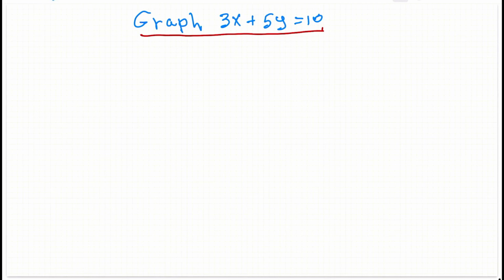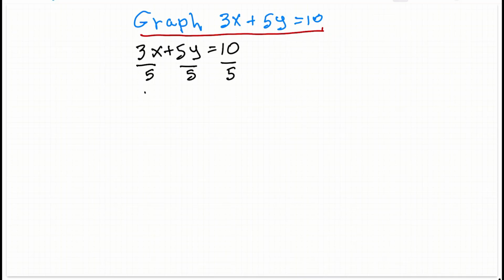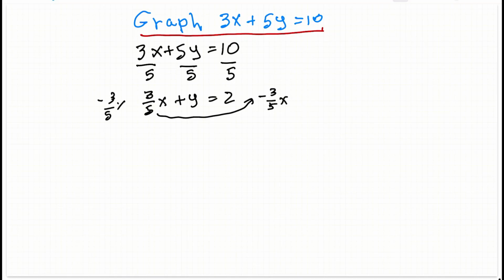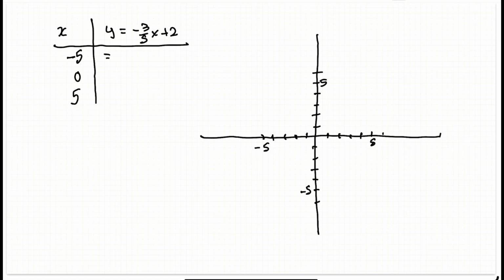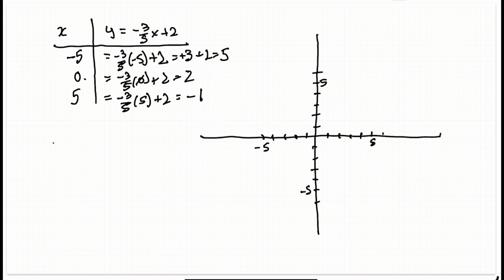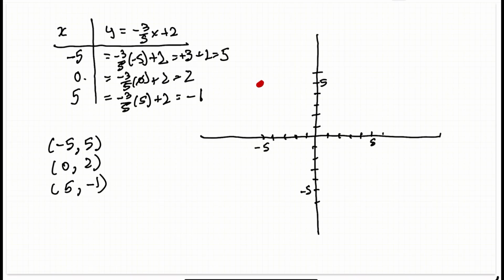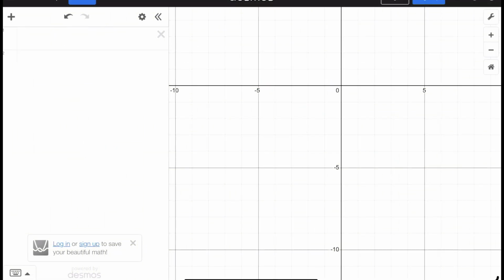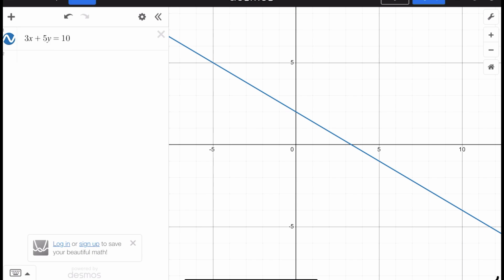Graphing 3x + 5y = 10 Made Easy | Algebra + Desmos Tutorial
In this quick and clear tutorial, we graph the linear equation 3x + 5y = 10 using simple algebra. Learn how to rearrange the equation, calculate three points, and visualize the graph using Desmos, the free online graphing calculator.
Whether you're just starting Algebra or need a quick review, this video walks you through every step—from solving for y to plotting the graph.
🔍 Perfect for: Algebra 1 students, test prep, and anyone learning to graph linear equations.